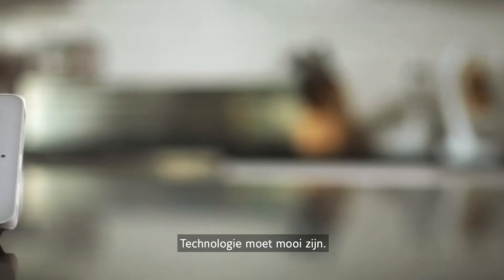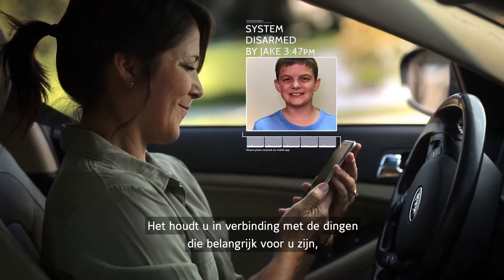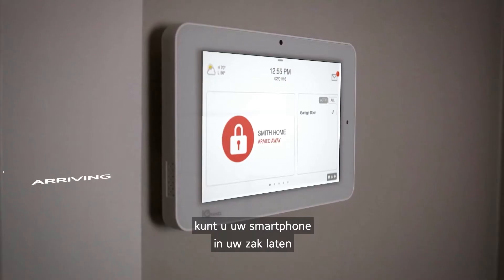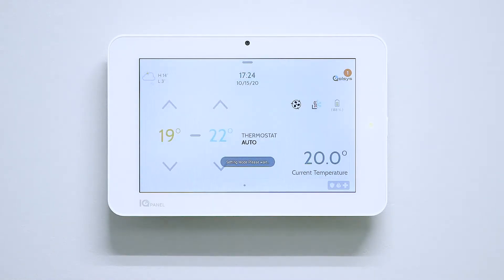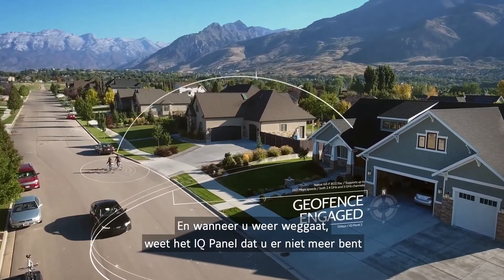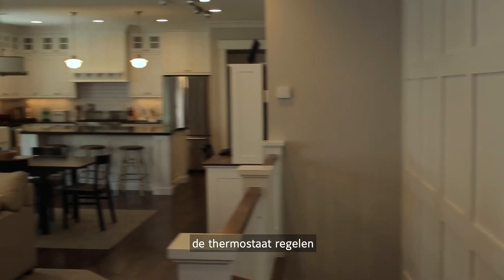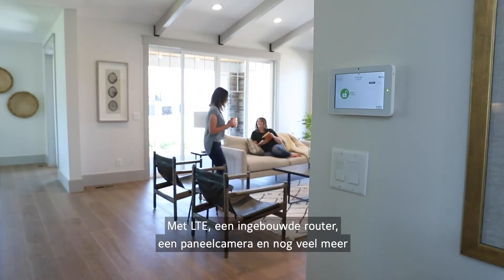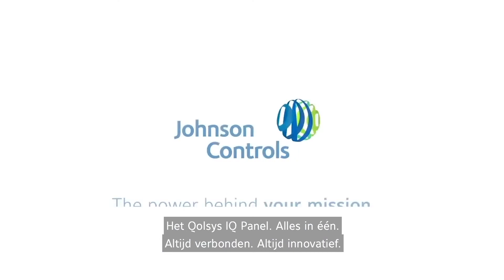Qolsys IQ Paneel 2+ - Introductie NL - TOP Security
In deze korte commercial, met Nederlandse ondertiteling, laten we je graag de ins en outs zien van het nieuwste beveiliging en smarthome systeem.